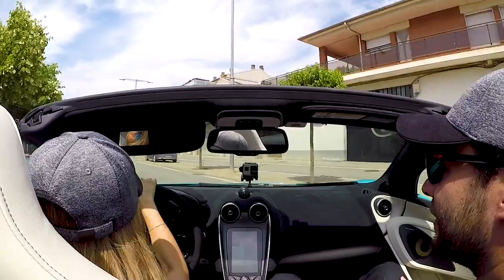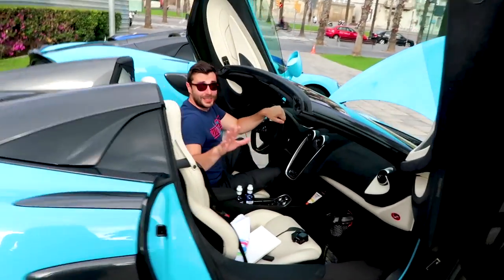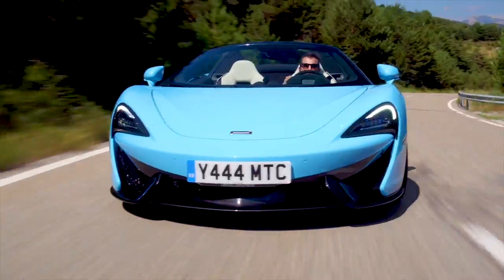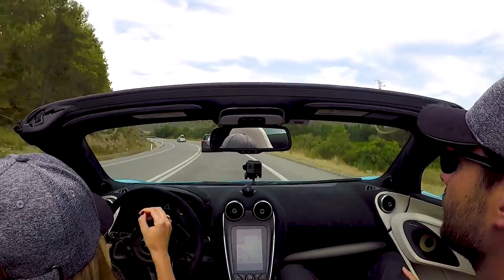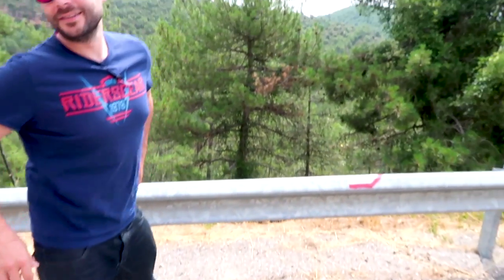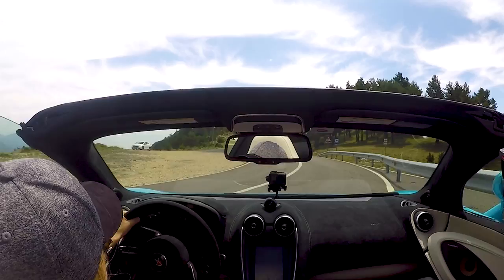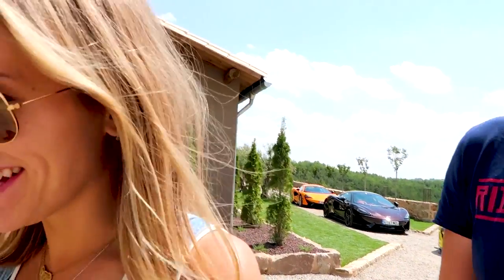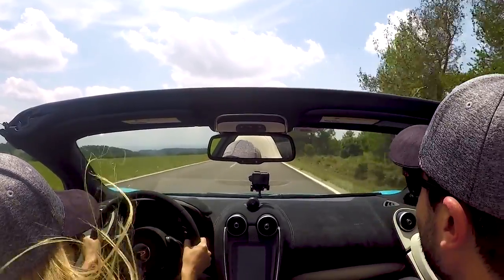MCLAREN 570S SPIDER WITH TOP DOWN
Baron Von Grumble and myself have been let loose once again, but this time we hit the roads of Barcelona top down in the McLaren 570S Spider.